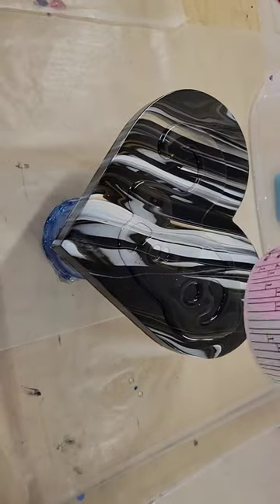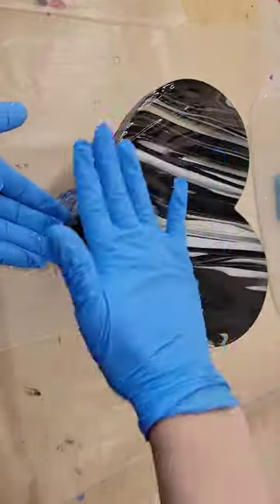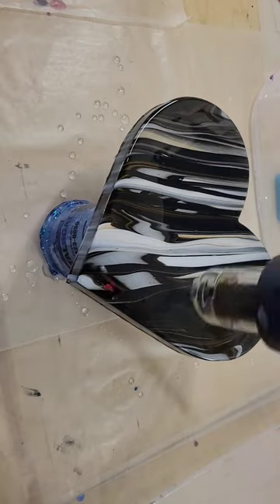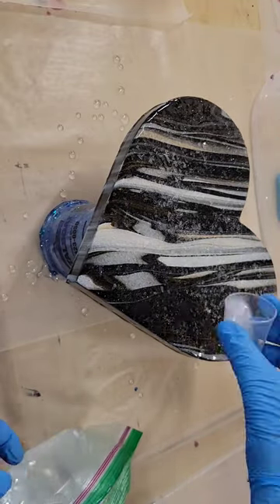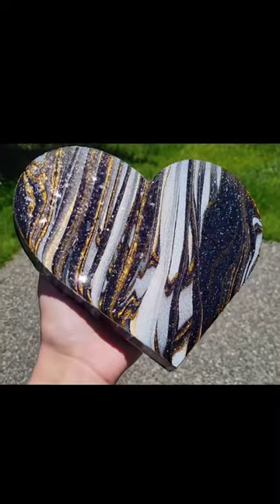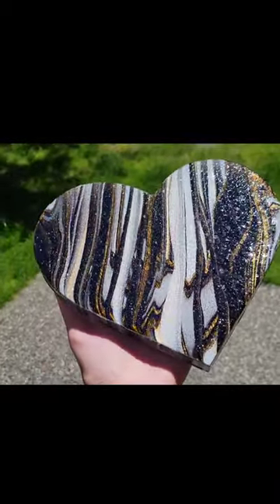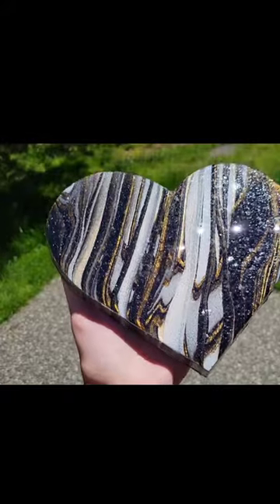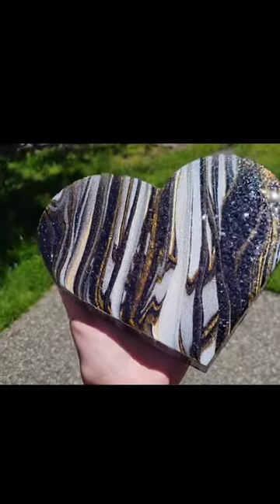Glass glitter resin DIY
link to my video showing how I made this acrylic pour heart

Also please go check out a few more of my other videos.

I show step by step how to mix your resin in that video. Here is the link.

In today's video I used the @TotalBoat  High performance slow epoxy resin. It's a 2 to 1 ratio resin. The slow hardner gives you an extended working time. Here's the link to it on their website.

Link to my favorite mixing cups from @TotalBoat  I use these for my acrylic pouring as well. They're easy to clean and resuse over and over.

Unicone art resin

Flower holographic window cling film (change size to small roll when you are looking at the item on Amazon)

100% silicone caulk

Silicone tool set, comes with 2 stir sticks and 2 scrapers. I use the scrapers to scoop out bubbles.

Agate slice jewelry molds

Jewelry hardware kit with jump rings and earring hooks

White earring display cards

3M half face respirator I use. You must purchase 3M organic vapor filter cartridges separately.

3M organic vapor filters/cartridges I use on my respirator

Silicone spatula set, I use these to mix my resin

KSRESIN- NAPTIME
Dryer days art studio- NAPTIME
GenCrafts- NAPTIME10

link to glass glitter used in today's video from @Laura’s Art Corner Laura Usher

Link to acrylic pouring paints used in Today's video. I purchased them from Michael's craft store. Today I used titanium white, black and old gold.

Link to wooden heart used in today's video, I purchased it from Michael's craft store.